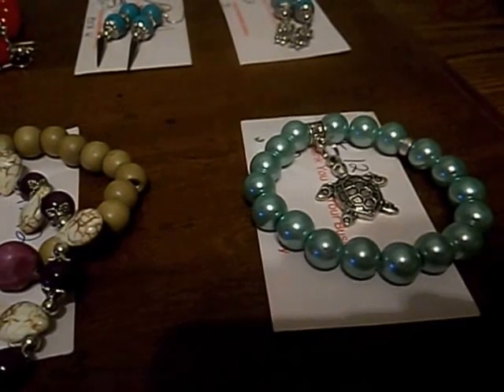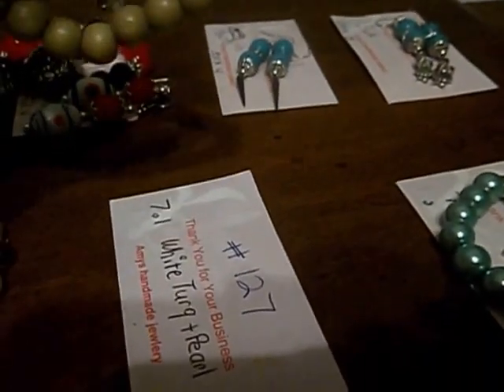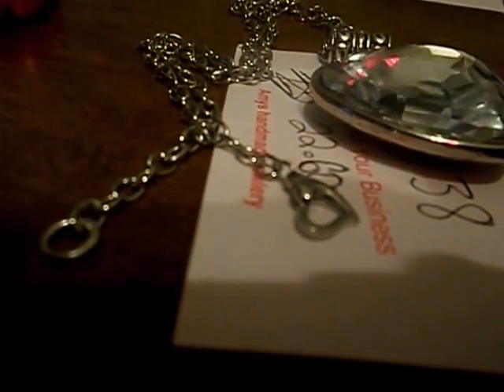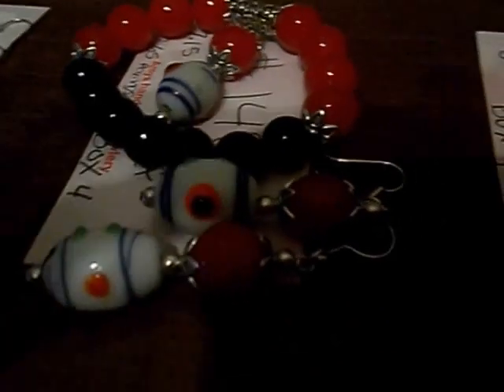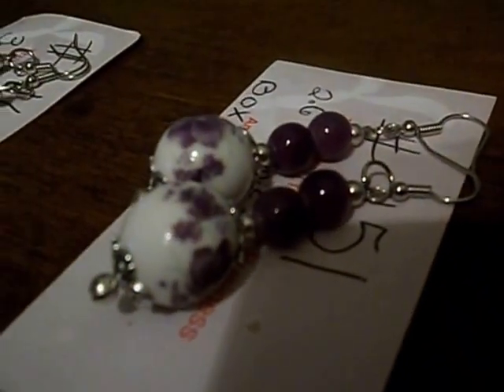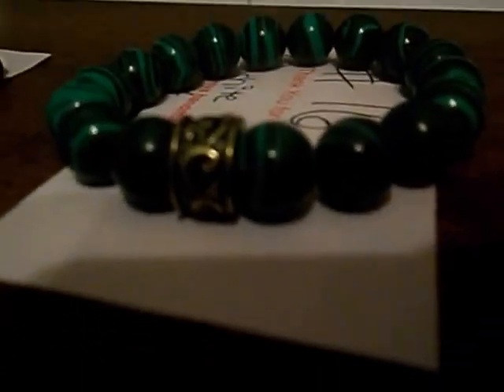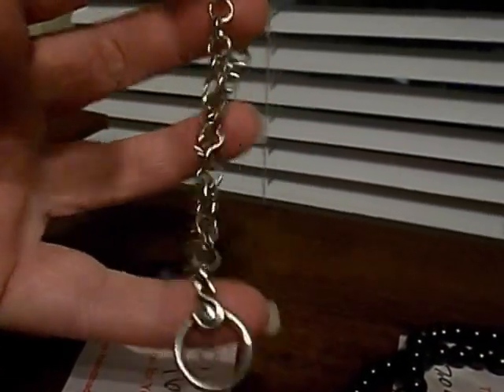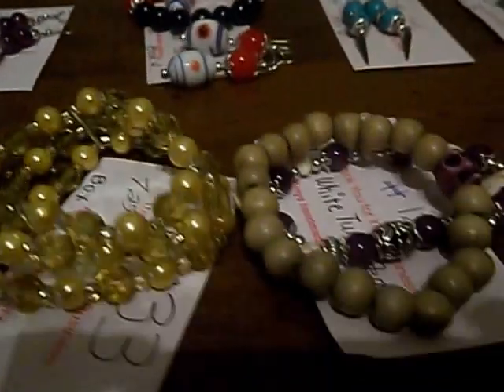100 5800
This is my fourth video featuring the contents of box three.